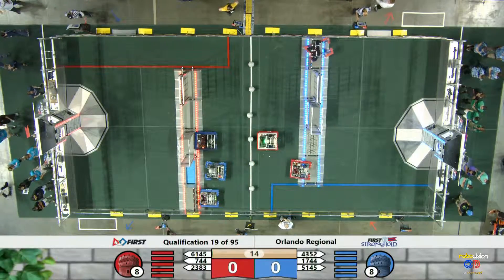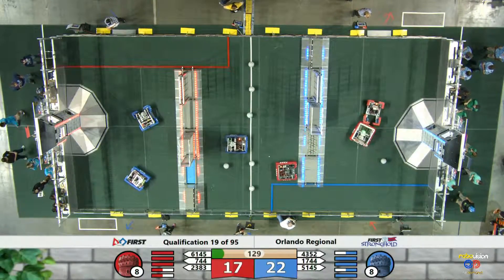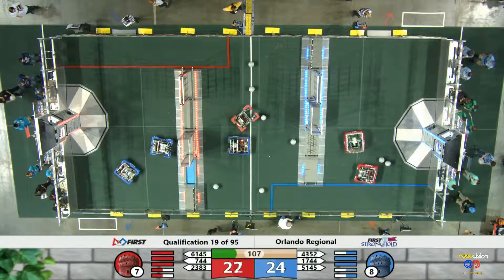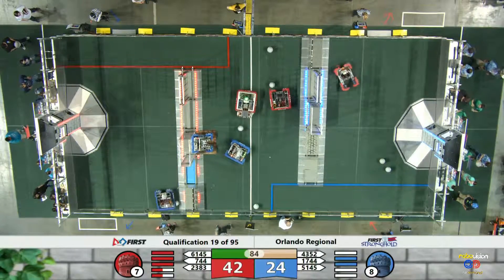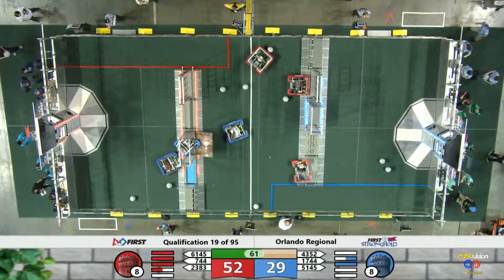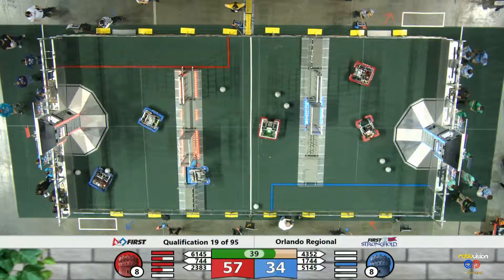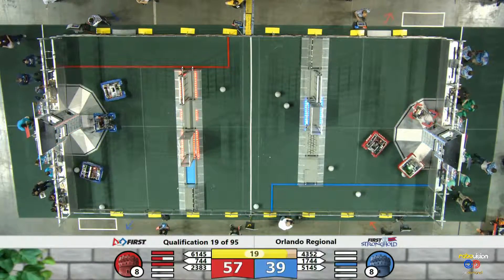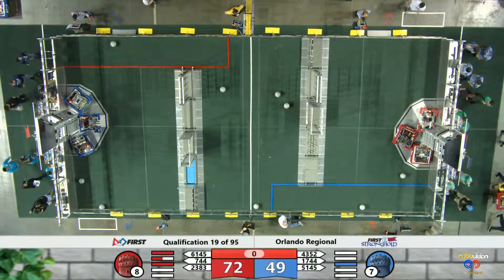Match 19 Orlando Regional 2016